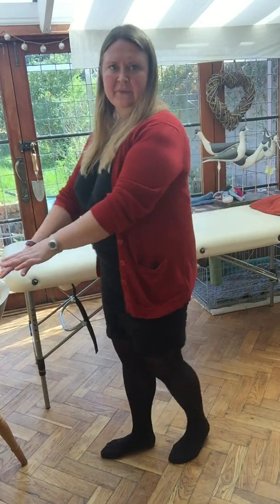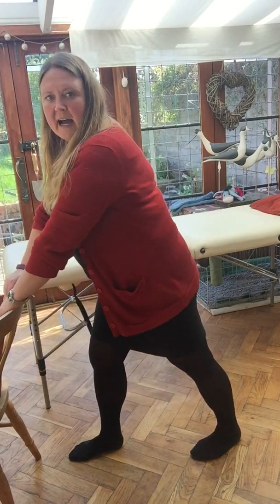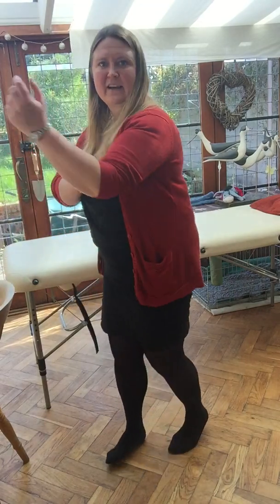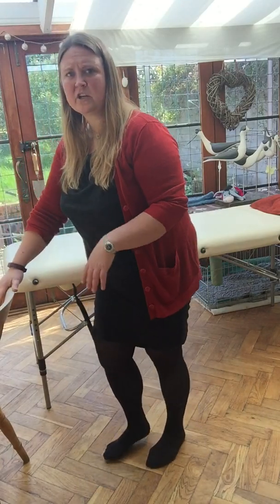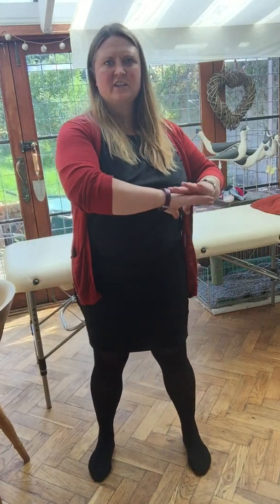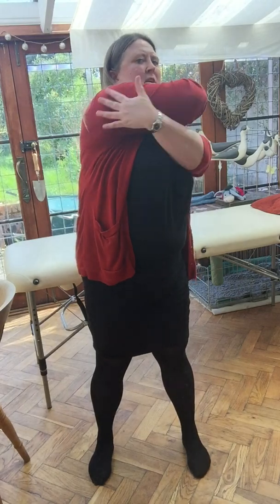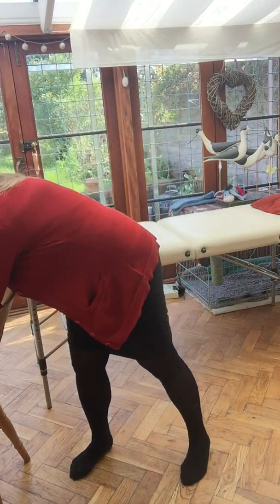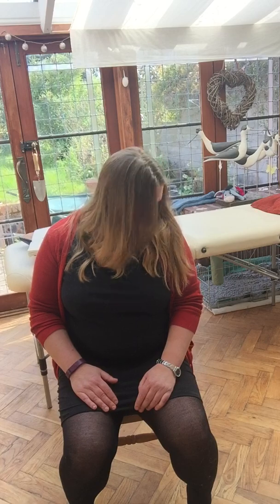Daily stretches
This video is in response to a request on my Facebook group for a quick daily stretch routine, especially with no equipment, for people who are stuck at home during the lockdown.

In my online course, How to work from home without screwing yourself up, I mention that an ideal way to work is to take regular breaks using the Pomodoro method, which means working for 25 minutes followed by a 5 min break.  This is a great little routine to do in some of those 5 minute breaks, maybe 2-3 times per day.